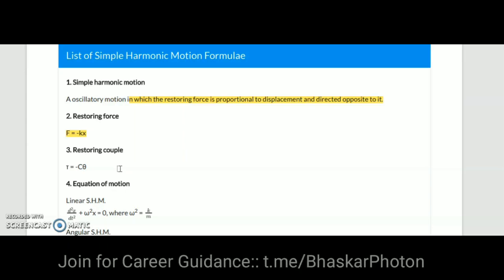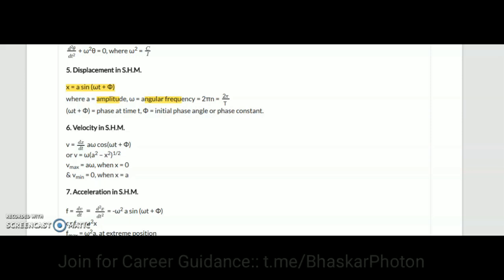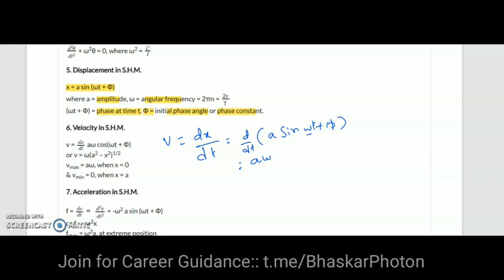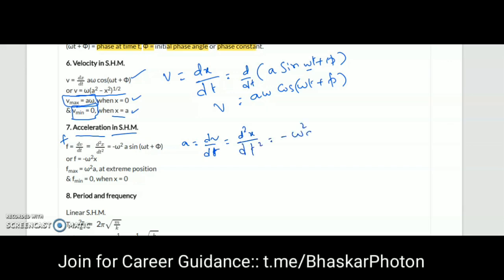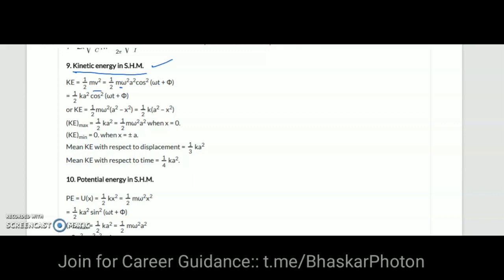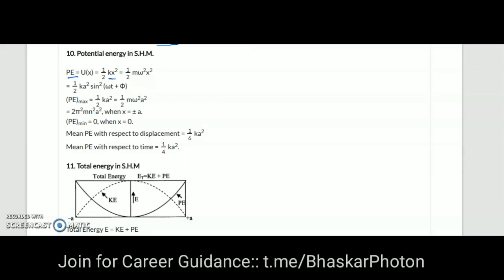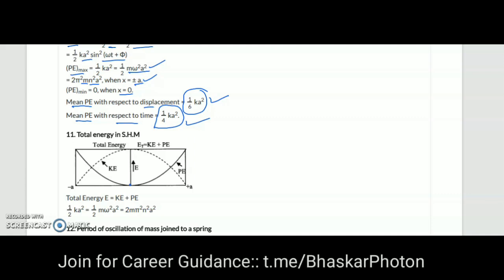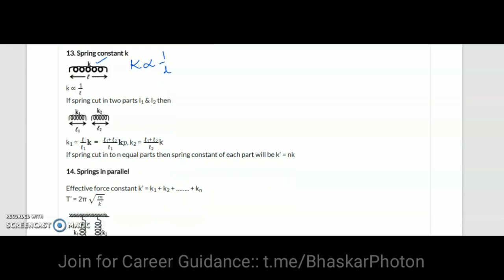NEET and EAMCET Physics Important Topics Simple Harmonic Motions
NEET and EAMCET Physics Important Topics Simple Harmonic Motions@bhaskarphotonacademy